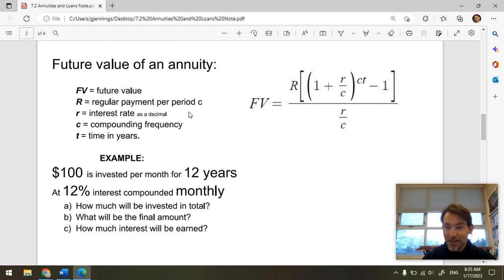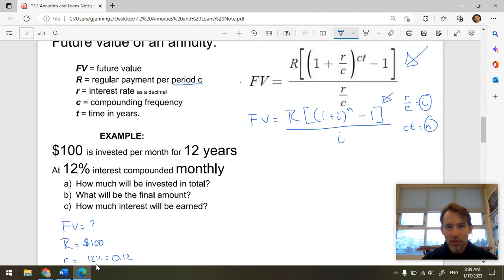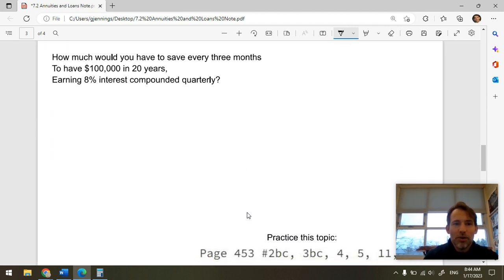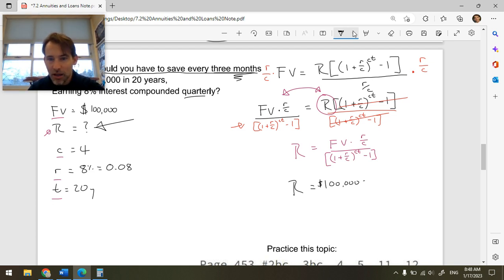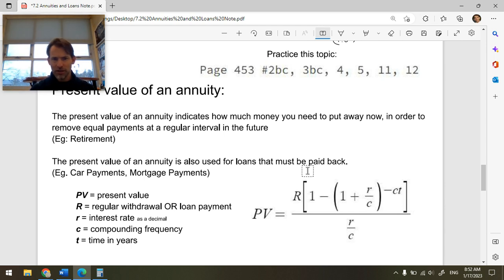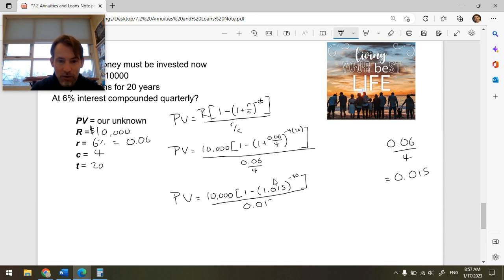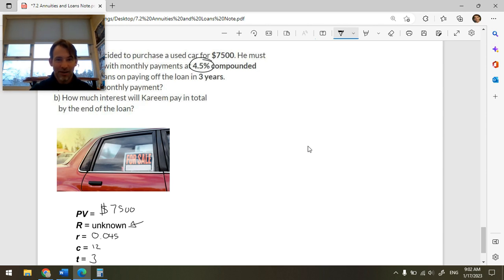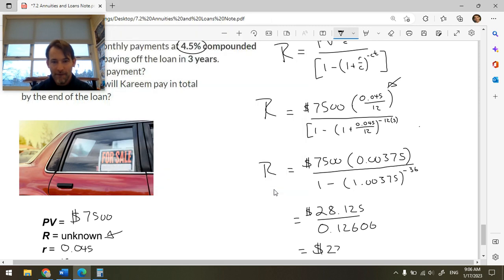7.2 Loans and Annuities